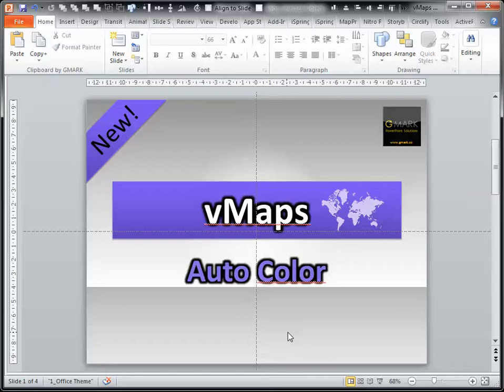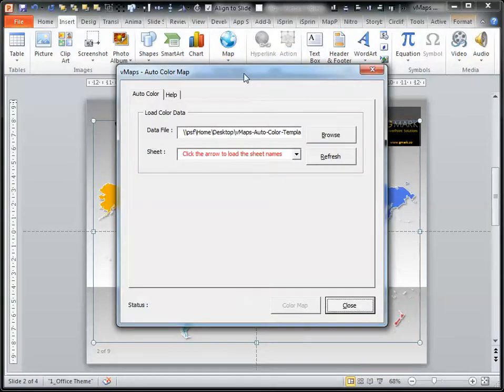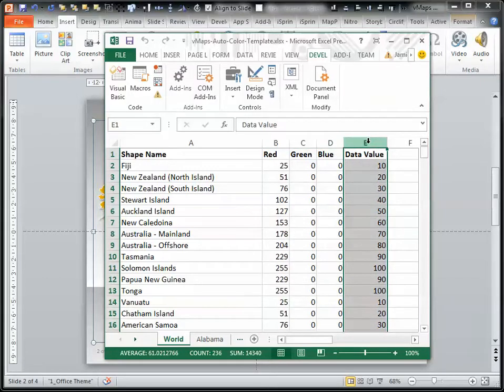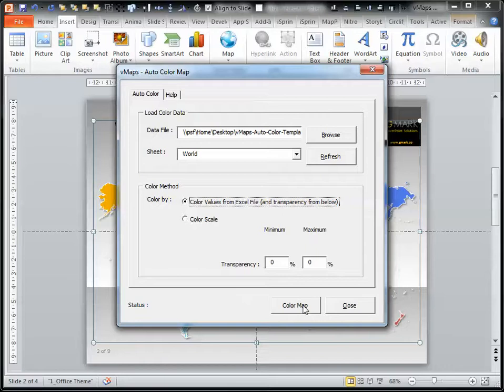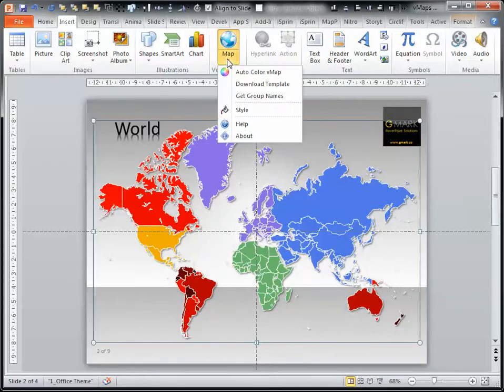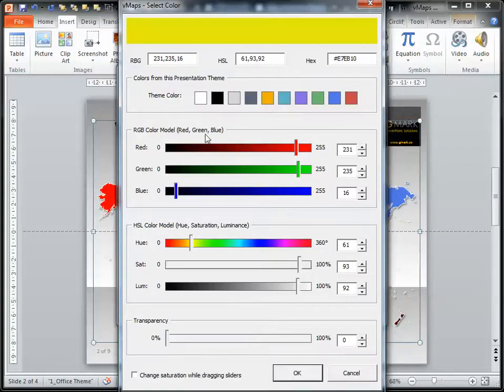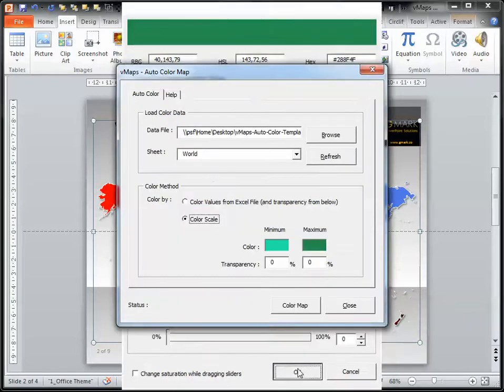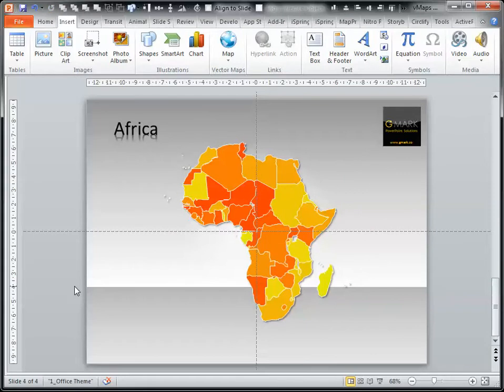Auto Coloring Maps for PowerPoint